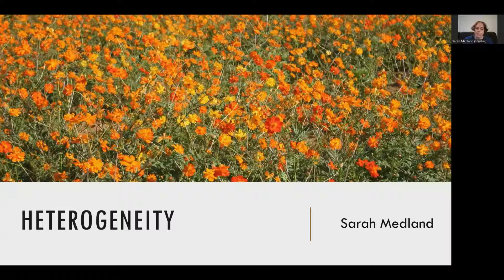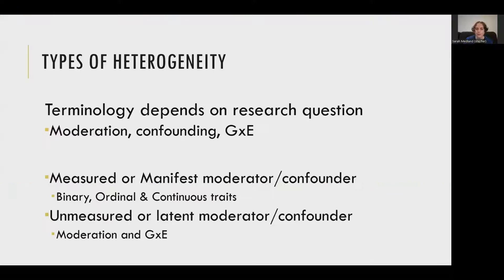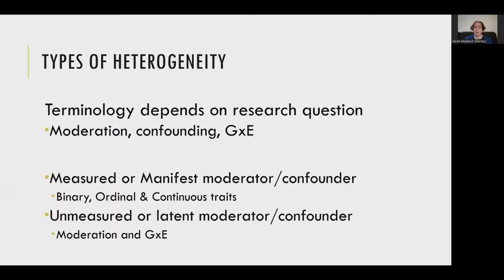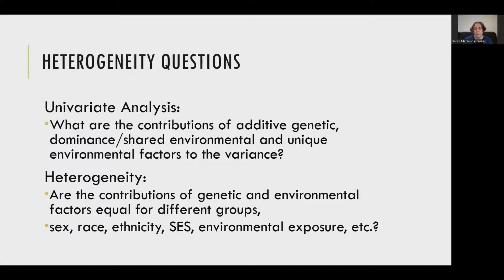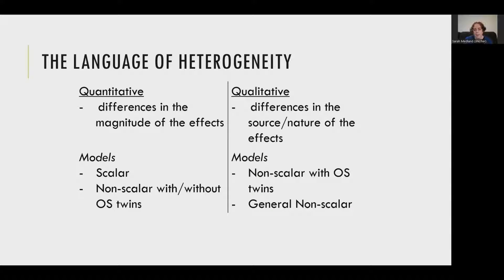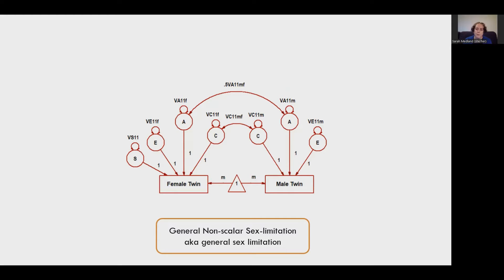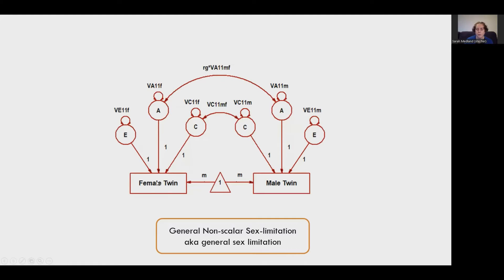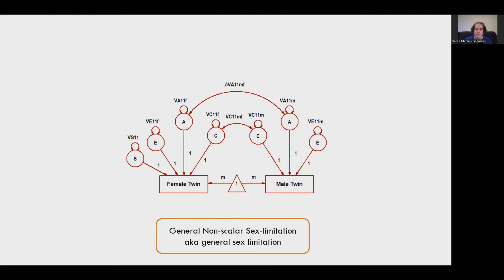Heterogeneity of effects and interactions in twin models: Overview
This lecture provides a broad conceptual overview of heterogeneity of effects and interactions in twin models